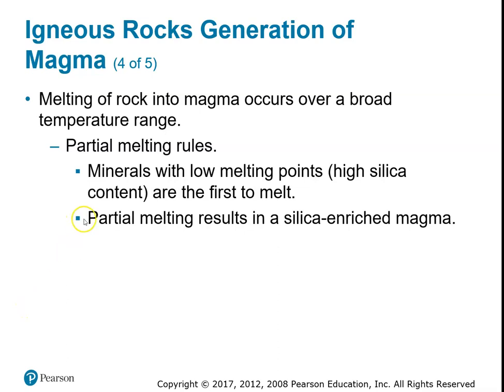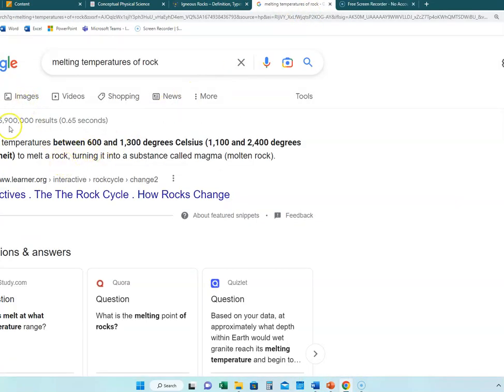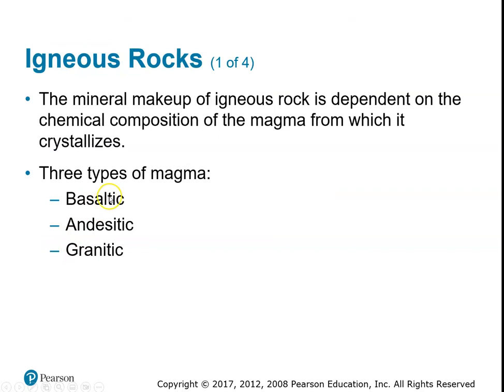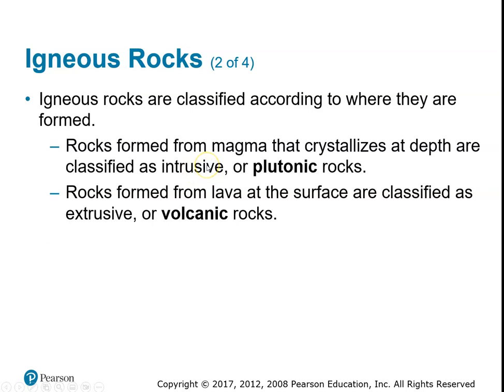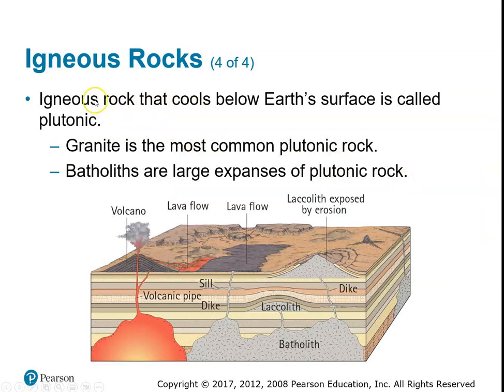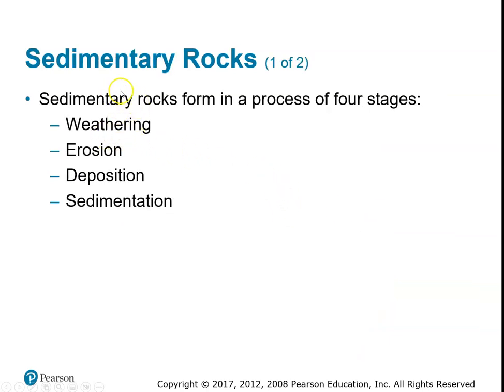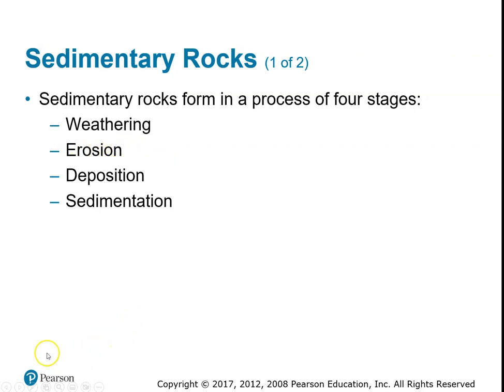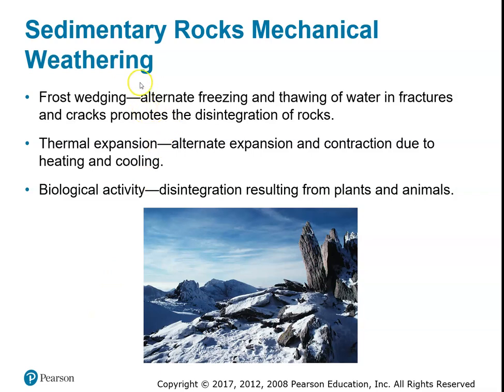Ch20 part G